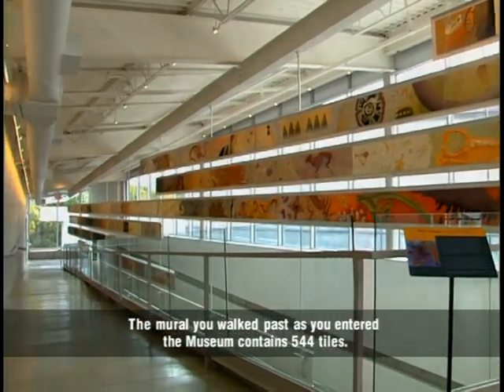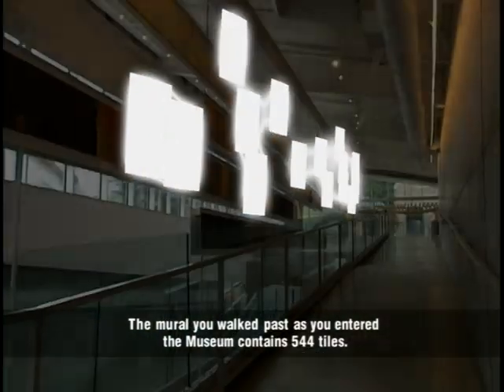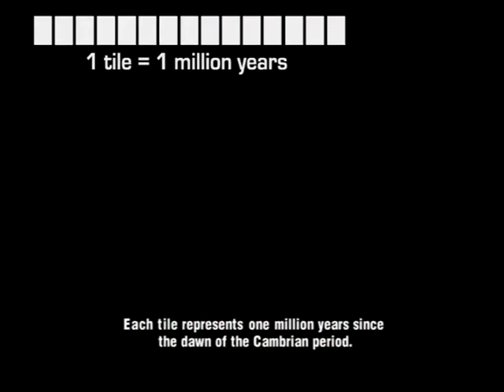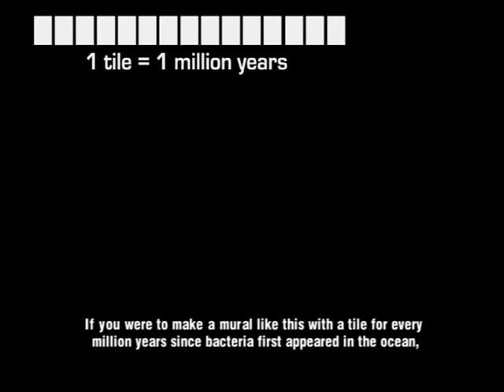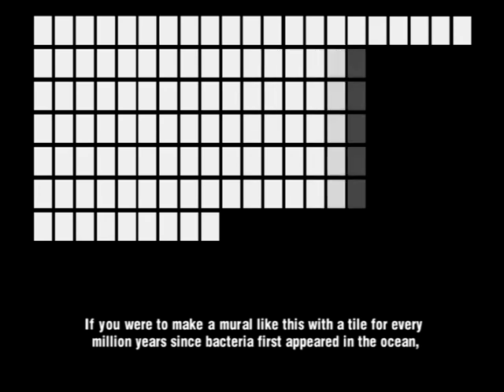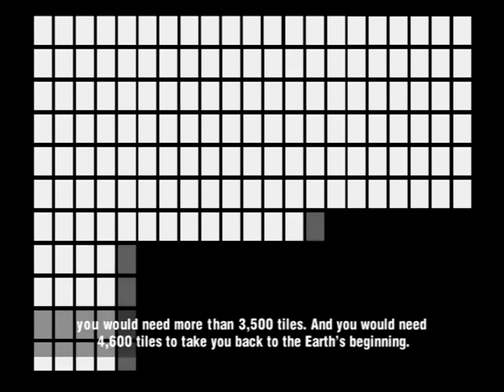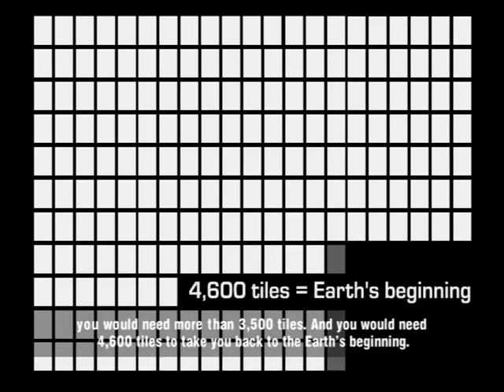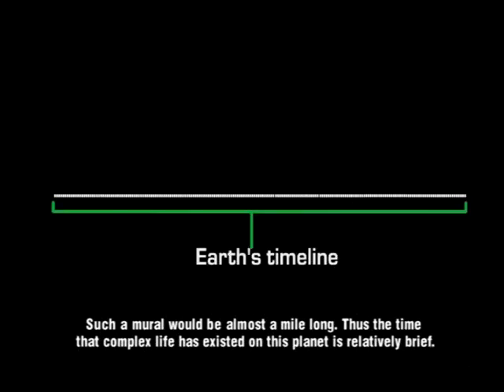Early History of The Earth and Its Life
The first four billion years —  85% — of Earth history saw enormous changes in every Earth system. During this interval of time, known as the Precambrian, microbial life originated and diversified. Photosynthesizing bacteria led to an oxygen-rich atmosphere. Learn about early evolution of the Earth and its life in this film from the first of four theaters at the Museum of the Ithaca in Ithaca, NY. The film was narrated by Frank Rhodes, paleontologist and President of Cornell University from 1977 to 1995.